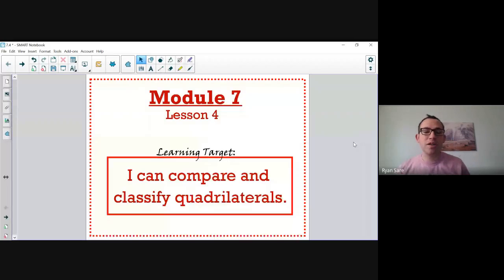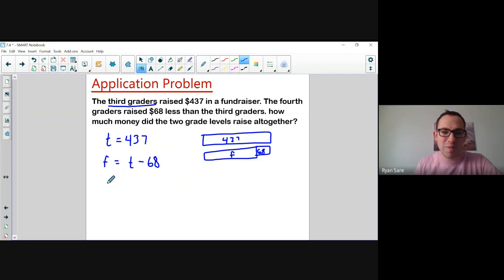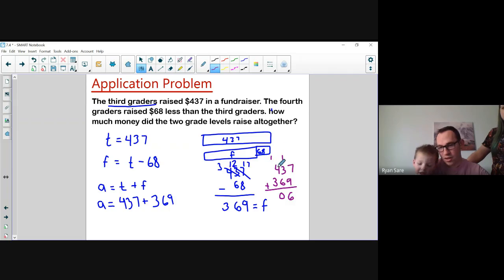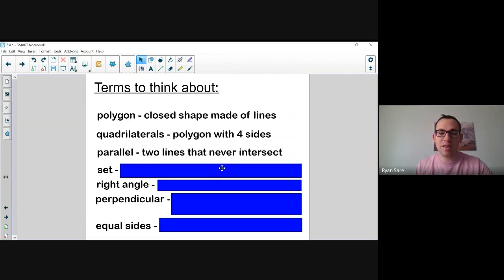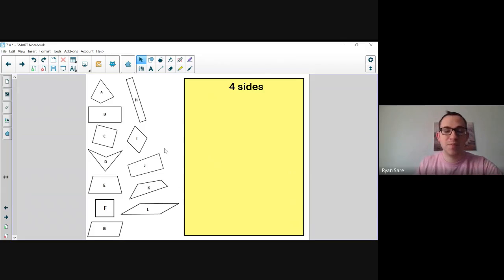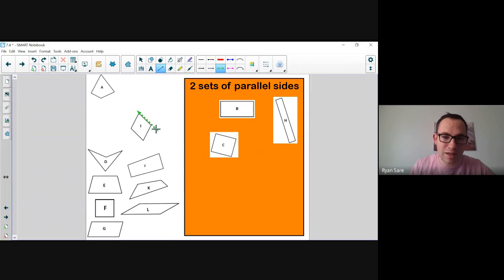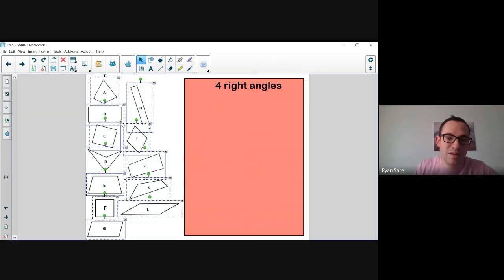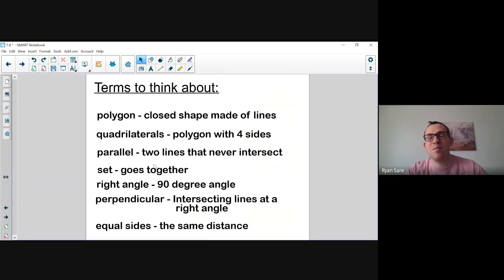Module 7 Week 4